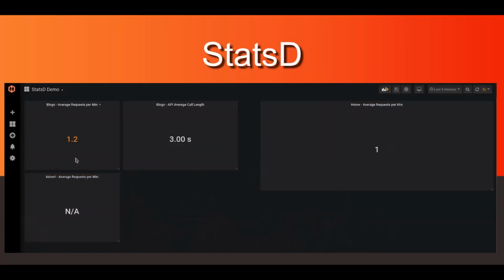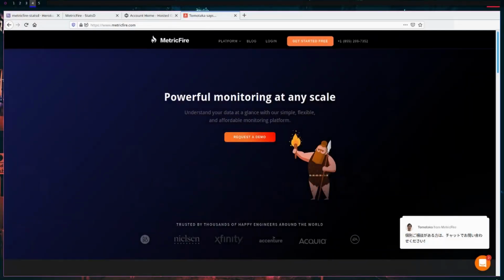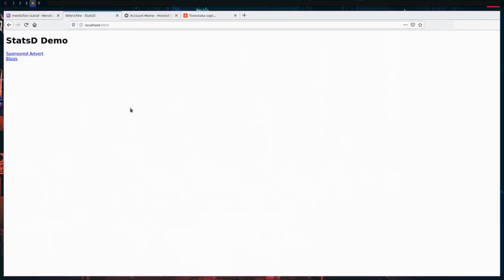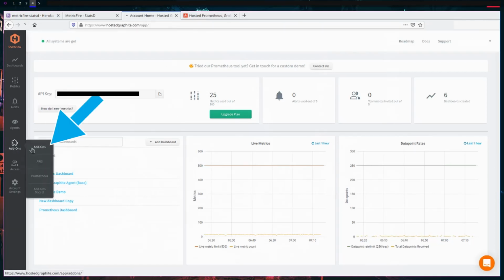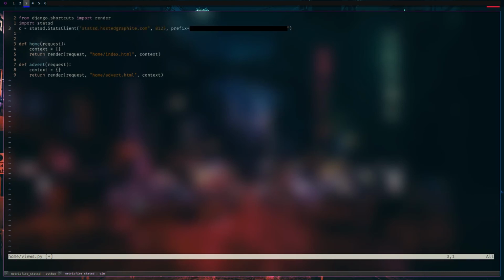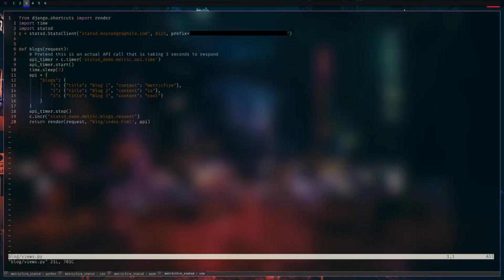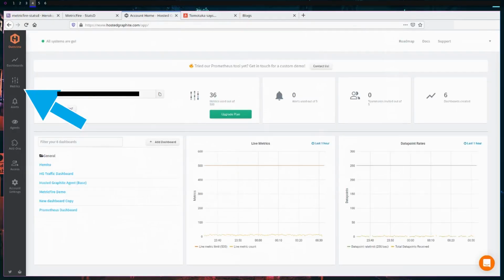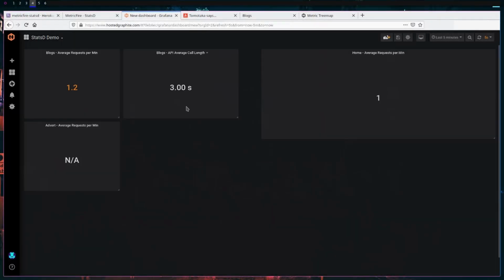How to Setup StatsD using MetricFire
In this video, we're going to show you how to setup StatsD using metricfire. StatsD is a server monitoring system that allows you to collect and send performance data to a central location. By using metricfire, you can easily collect and send your performance data to StatsD.

This video is perfect for anyone who wants to learn how to setup StatsD using metricfire. We'll walk you through the process step- by- step, and by the end of the video, you'll be able to setup StatsD using metricfire like a pro!

This is a tutorial on setting up statsD using MetricFire.